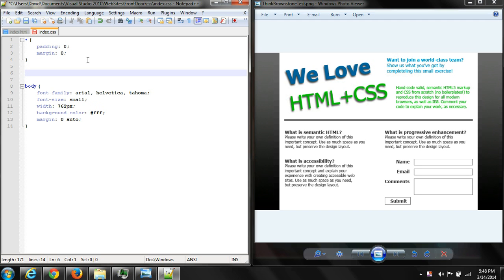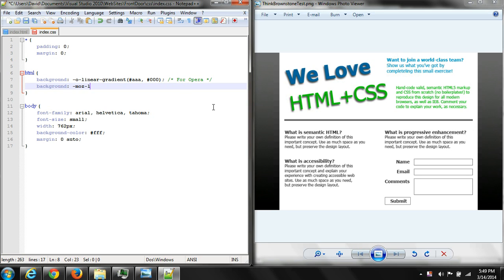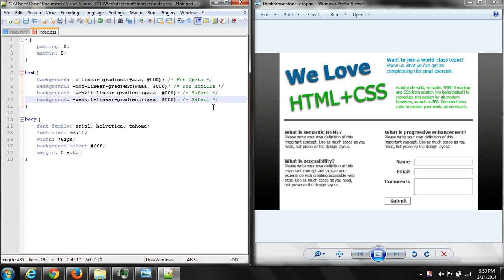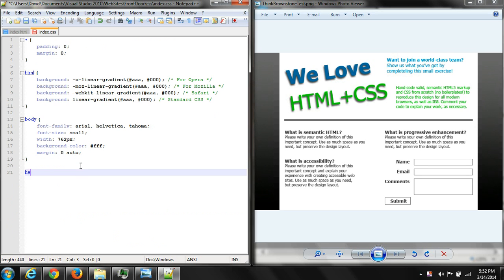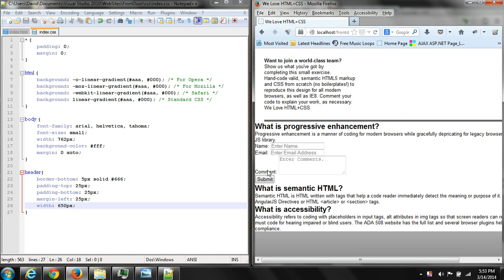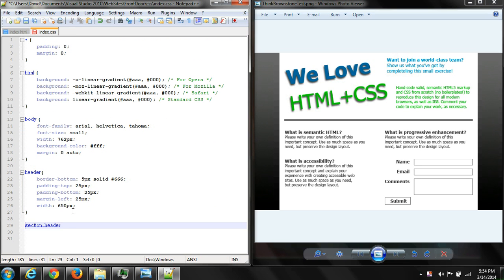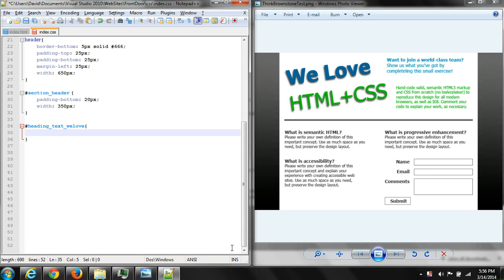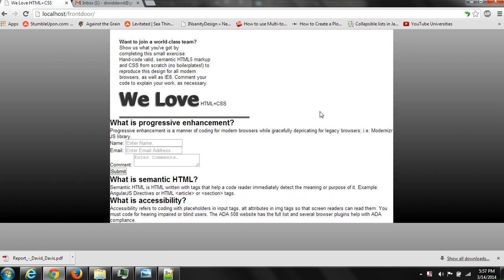HTML5 CSS3 Javascript AngularJS Tutorial #4